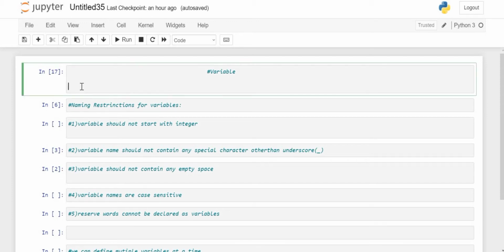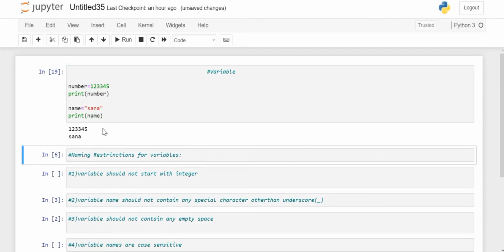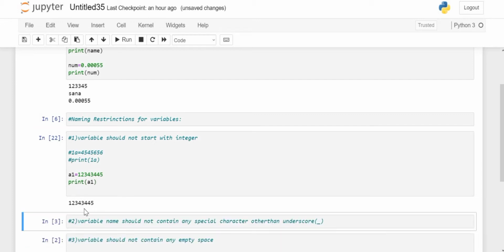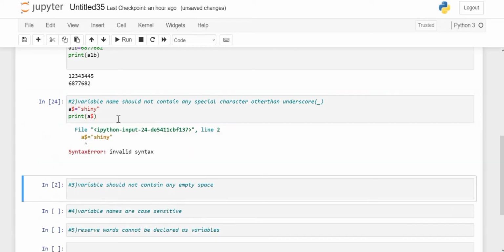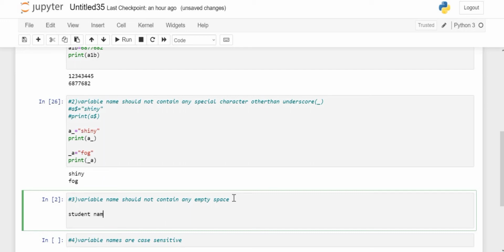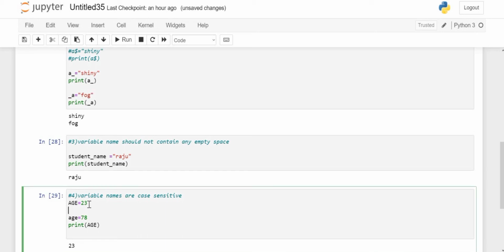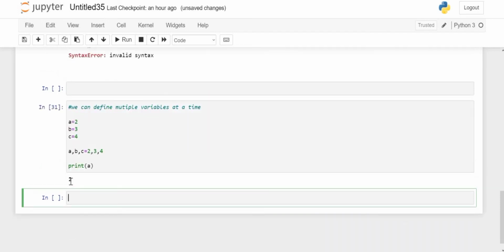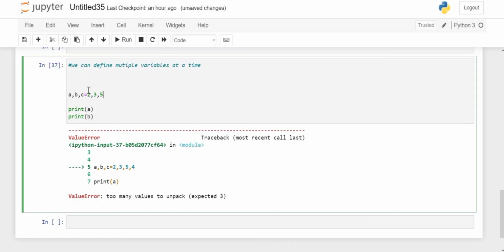#3 Python Tutorial for Beginner's || Variables and Creating a Variables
PSTECH Tutorial to Learn Python Programming with suitable examples
This complete video Explanation in English language

In this video we will see:
- Creating a variables

Python is one of the popular programming language ,because  it is simple programming syntax, code readability and English-like commands that make coding in PYTHON lot easier and efficient.

VARIABLES : The variables which are used to store the data/information
- it contains a to z, A to Z, numbers
- Python programming language we can declare multiple variables at a time
- python is a dynamic programming language , that's why here we no need declare type of data, it will automatically taking
-  variables are case sensitive language
- make sure number of variables on left side must be same as right side values otherwise rise error
- variable should not be start with number
- variable should not contain any special character
_ it should be start with under score
- void spaces can be avoided otherwise rise error
- variables should not be any keyword